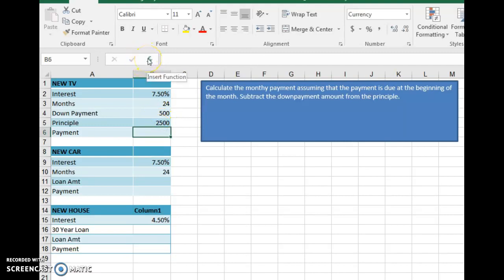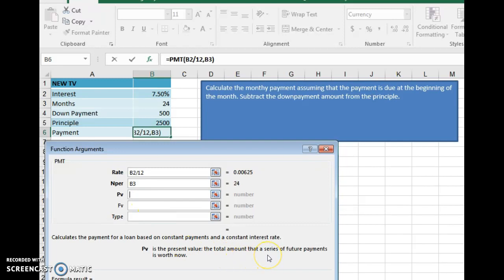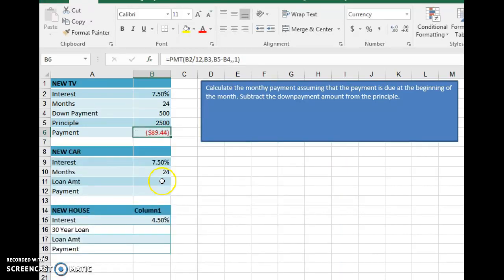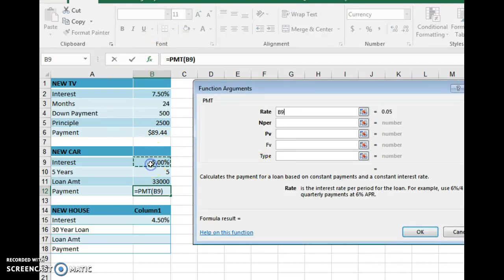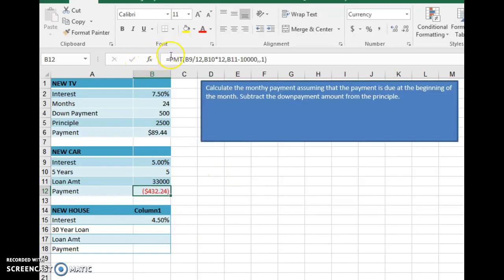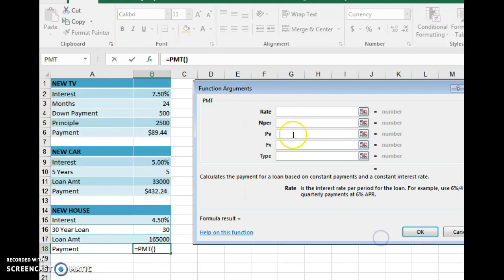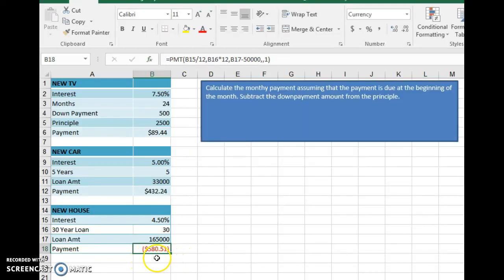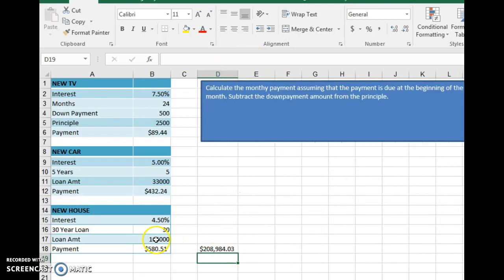PMT FUNCTION - Excel Expert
Learn how to do the pmt function in Excel 2016